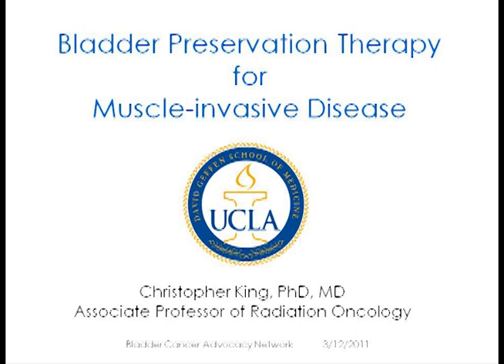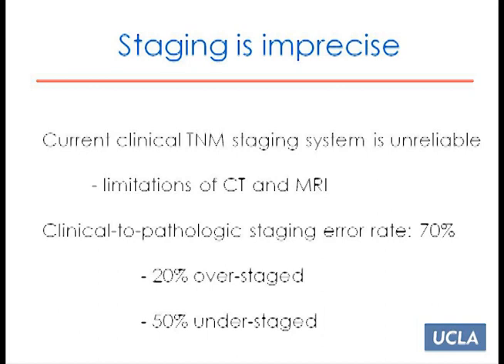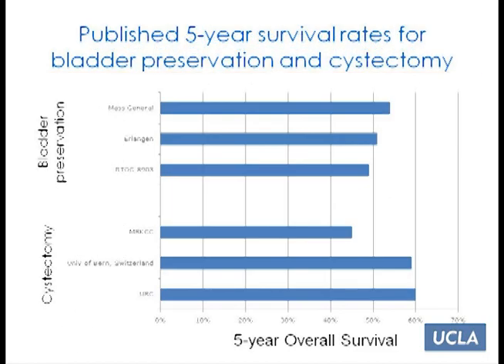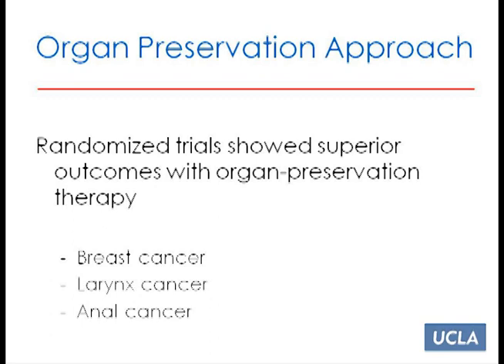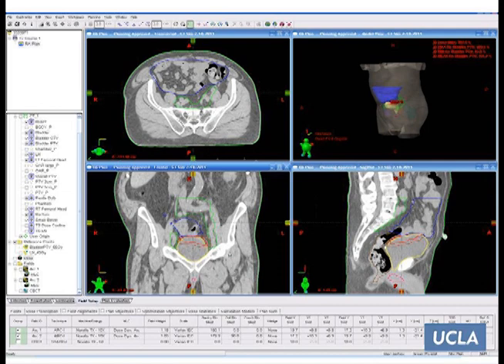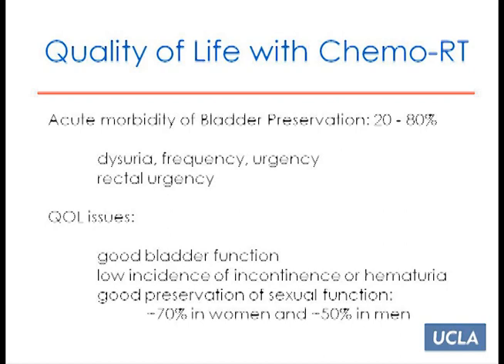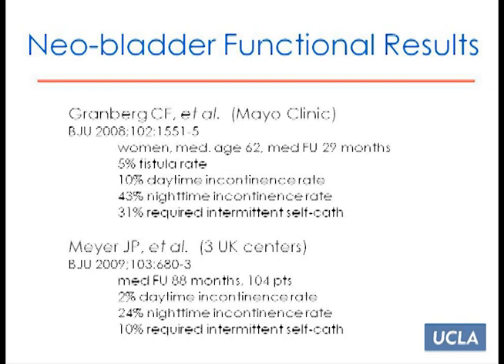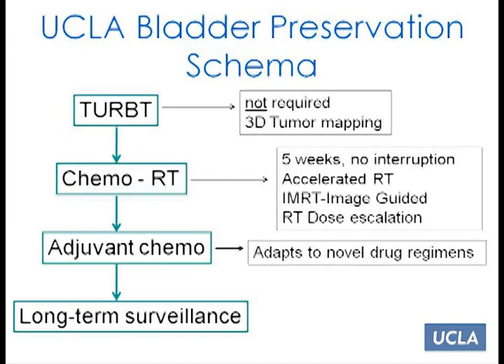Bladder Preservation Therapy for Muscle-Invasive Disease - King - LA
Christopher King, MD, PhD, UCLA
LA Patient Forum